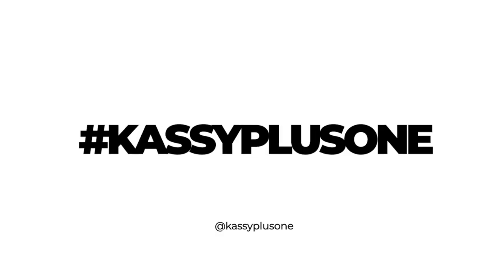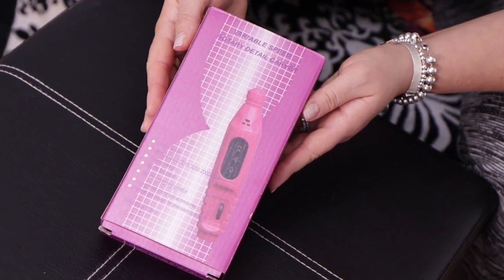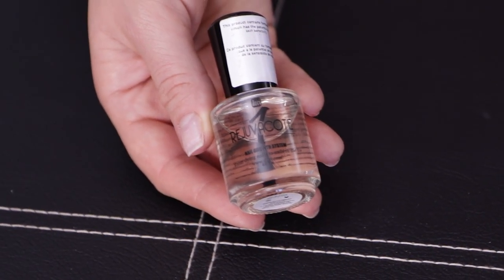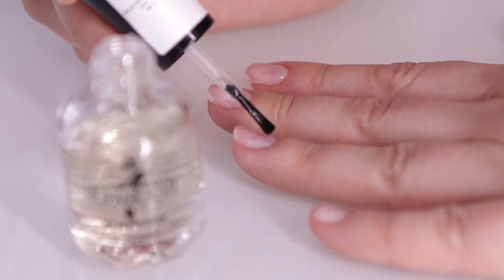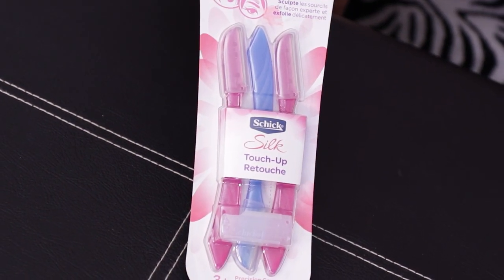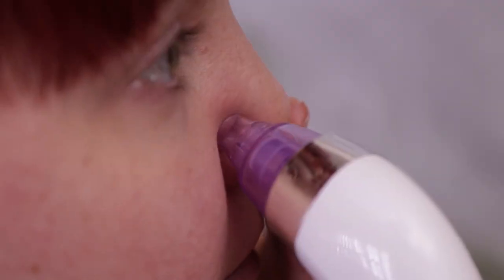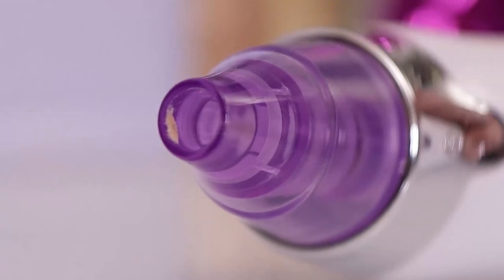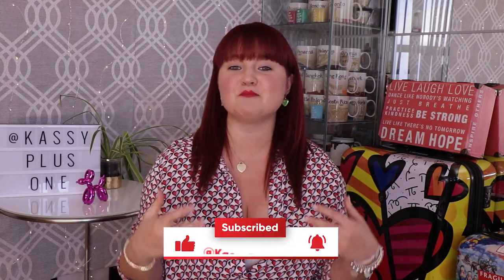AMAZON MUST HAVES - 7 Beauty Essentials You Can Buy Online During Quarantine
My Top Amazon Must Haves 2020. Beauty products on a budget that you can buy online while staying home during quarantine. Stay safe & healthy, save money & continue looking cute & pretty! Links to products below 👇👇👇

AMAZON USA
• - Professional Portable Electric Nail Kit 1:28
• - Duri Rejuvacote 1 3:44
• - Veet Body, Bikini and Face Hair Remover Wax Kit 5:34
• - Schick Silk Touch-Up Multipurpose Exfoliating Dermaplaning Tool 6:49
• - Holika Holika Aloe 99% Soothing Gel 7:33
• - Blackhead Remover Vacuum-Facial Pore Vacuum 8:38
- PURA D’OR Organic Castor Oil (4oz) 100% Pure Natural USDA Organic 10:23

AMAZON CANADA
• - Electric Nail Drill 1:28
• - Duri Rejuvacote 2 3:44
• - Veet Natural Inspirations Precision Wax Strips, Face, All Skin Types 5:34
• - Schick Silk Touch Up Women's Exfoliating Face Razor & Eyebrow Trimmer 6:49
• - BioRLX 99% Purity Aloe Vera Gel 7:33
- Blackhead Remover, UBITREE 4-in-1 Beauty Suction, Rechargeable Led Facial Pores Cleaner 8:38
- Organic Castor Oil for Hair (16 oz) - 100% Pure Eyebrow & Eyelash Serum 10:23

In this video I will present 7 Amazon Must Haves beauty items to use while on quarantine at home. This is my first Amazon haul video and I am super excited to join the Amazon YouTube family.
The idea for this video came to me when I realized I am due for my bi-weekly nail, hair and waxing appointments. I had to improvise, learn a few new skills and try many new products that I have never used before.
This is Part 1 of Quarantine Edition series. Waiting on a few more items to try out and review.